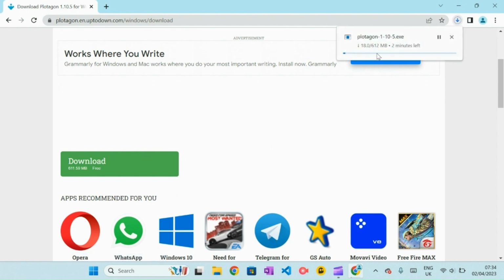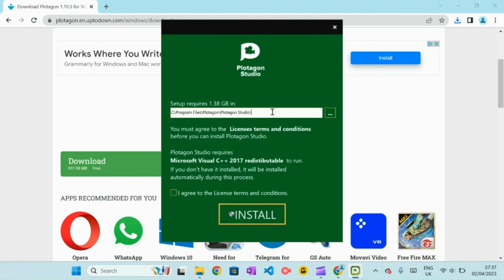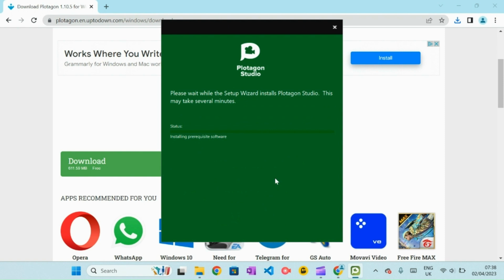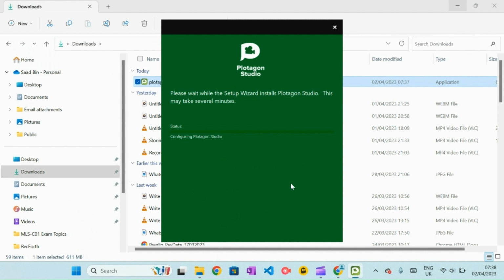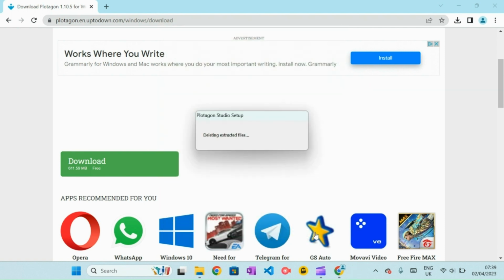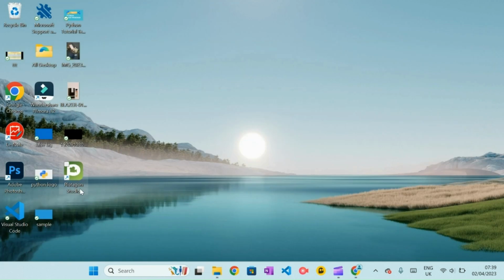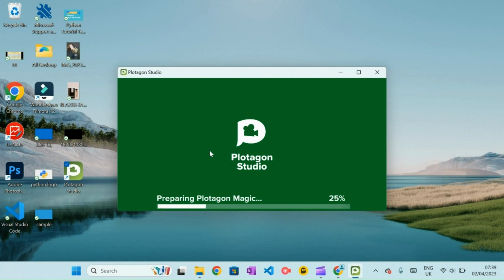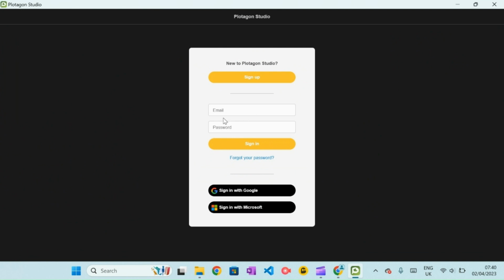How to install Plotagon in windows | Create Animated Videos | Make Cartoons